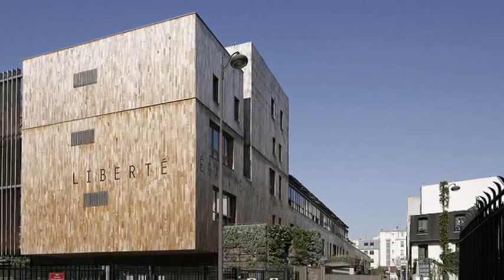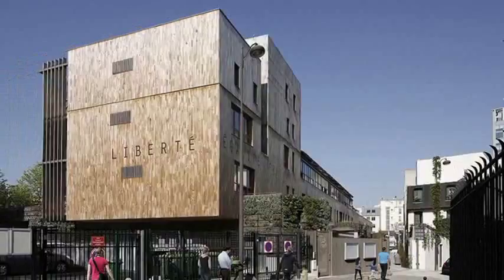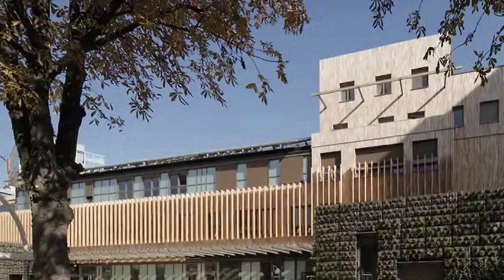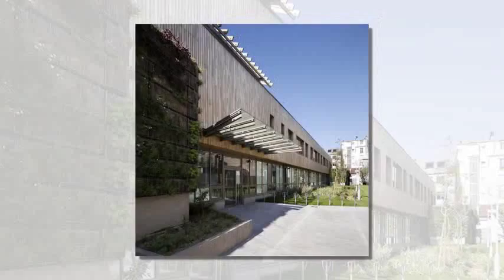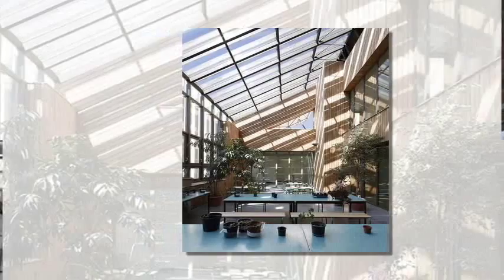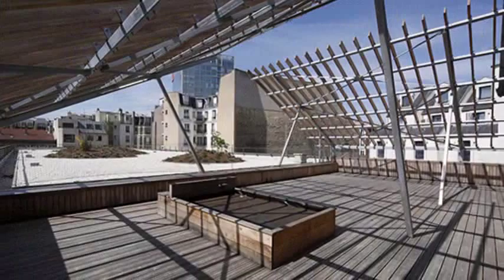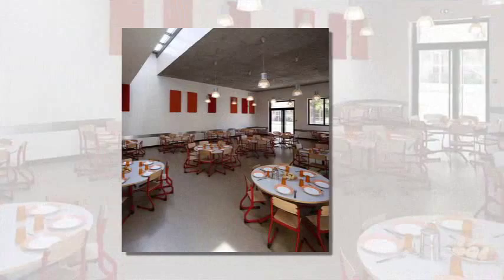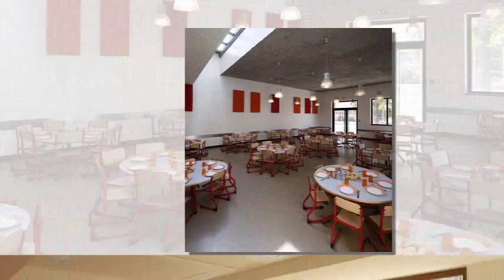jean-françois schmit's eco-friendly nursery/primary school in paris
Ultra Cool Home Kitchen Gadgets
Hatch Baby Rest Sound Machine ::
" 3-in-1 Full Room Air Purifier ::

Digital Kitchen Food Scale and Multifunction Weight Scale

french architecture studio jean-françois schmit’s latest project was the renovation and adaptation of a paris nursery and primary school. their scheme not only saw the rebuilding of areas in need of repairs, but transformed the facility in its entirety into a environmentally friendly, sustainable structure. the façade, where not covered in glass, is entirely clad in wood. a tilted roof section — which points towards the school’s garden — brings copious amounts of natural light into the structure. on the roof, two heavily slanted wooden forms are covered in photovoltaic panels to help reduce energy use, and thus, costs.

as almost the entire project was being completed on an occupied site, it was crucial that planning and implementation were closely monitored. instead of placing the entire student body in a series of temporary buildings, it was decided that the kids would be shuffled back and forth between the two spaces. from the street, the school’s wooden façade breaks away from its traditional, stone-heavy neighbors.